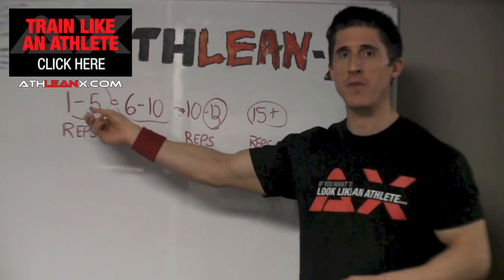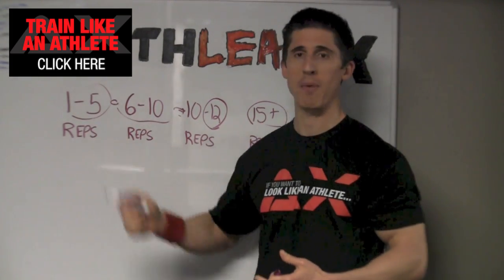Best Workout Rep Range (CLASSIC MISTAKE!)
Step by step plan for building ripped, athletic muscle

With quite a few rep ranges to choose from and train with, people often wonder if there is one best rep range to workout with.  In this video, I show you that while all rep ranges are important to use none of them will be effective if you make this one classic workout mistake.

Thinking that you train in a specific rep range because you happen to quit after a certain number of reps does NOT mean you are working out in that rep range!  More importantly, thinking that you are going to get the benefit of that rep range by doing this, is an even bigger mistake.

In general, if you train with serious intention in the 1-5 rep range you will primarily be working on your neuromuscular efficiency and strength.  That said, if you can do 7 reps but stop at 4 because the lift is getting difficult you are not effectively working on building your strength.  You're working on learning how to quit early!

If you are trying to build muscle, your rep ranges should focus more on 10-12 reps.  You have likely heard this before and there is nothing magical about the number.  Instead, the magic happens because you are increasing your time under tension when you extend the length of your sets with additional, properly timed reps.

If you perform your reps under control with intensity, you are going to raise and lower the weight in about 4 seconds.  Performing 12 reps at 4 seconds apiece amounts to 48 seconds under tension.  This amount has been shown to be optimal for building muscle.  Obviously with just 1-5 reps in the lower ranges you are not likely to experience these same benefits.

That said, thinking that performing very high reps (as high as 30, 40, or even 100) would help with that time under tension and therefore help to build even more muscle is only partly true.  Yes, there is more needed tension however it can lack the overall muscle fiber overload required by heavier weights.

That is not to say that this type of training cannot induce change however, since stimulating your muscles in the form of any overload can be just what is needed to deliver a stimulus for change.

You want to always vary your training methods if you want to see consistent, plateau free muscle gains.  If you want a complete program that lays out the sets, reps and exercises for doing this and to start building muscle like an athlete, head and check out the ATHLEAN-X Training System.

For more videos on whether lifting light weights or heavy weights is better and what reps are best for meeting your training goals, be sure to subscribe to our channel on youtube